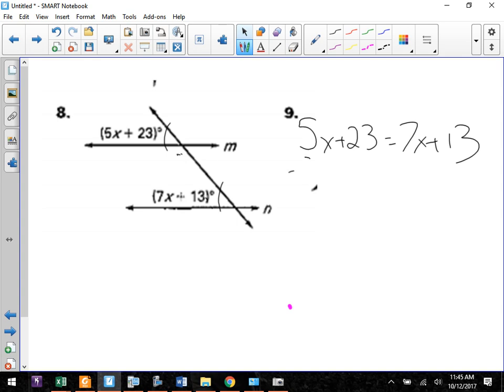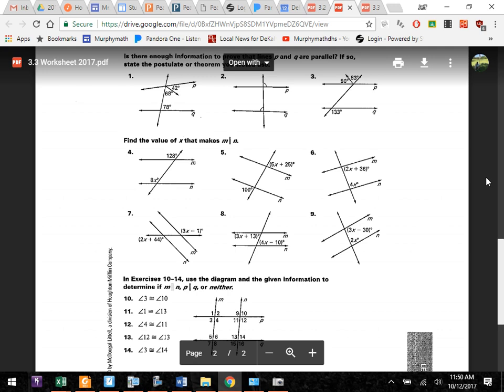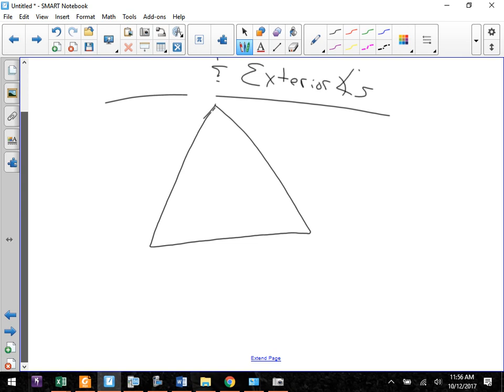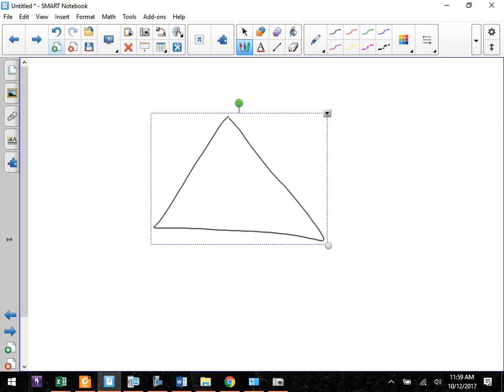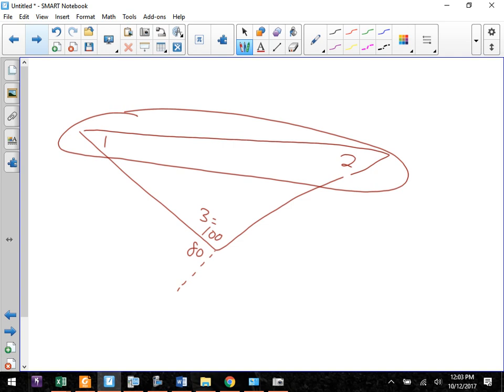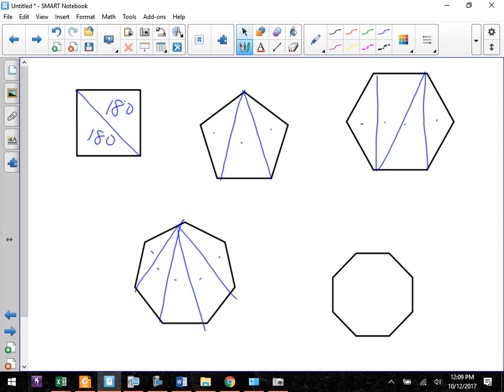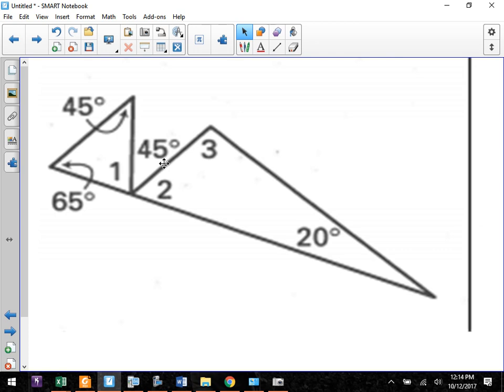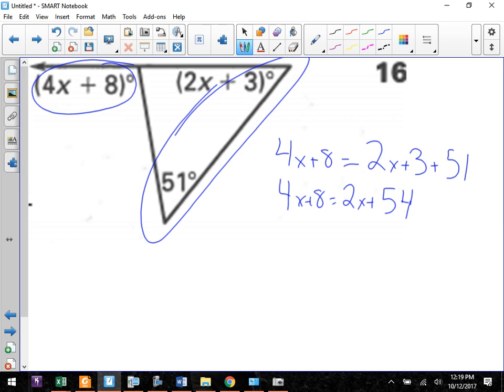October12 3 5 notes p7 8